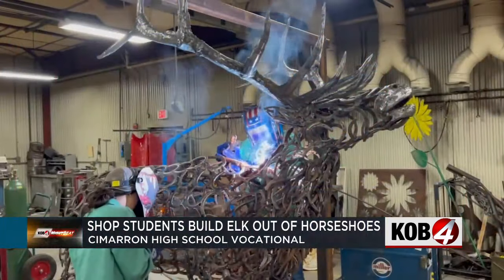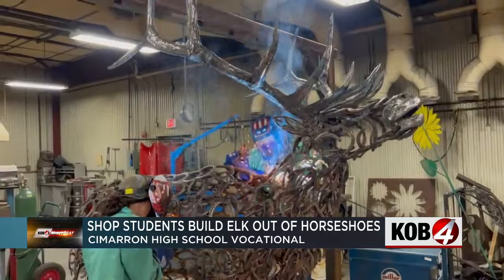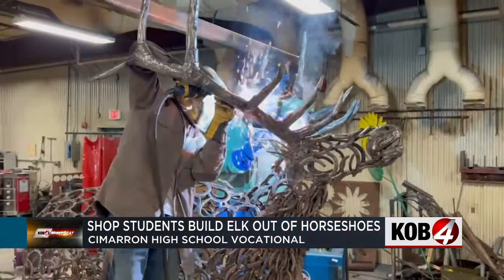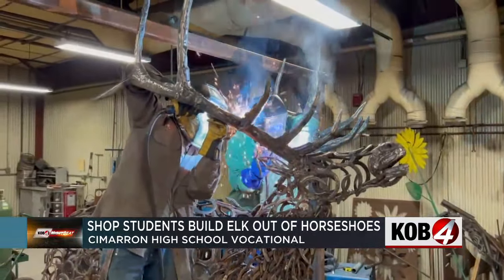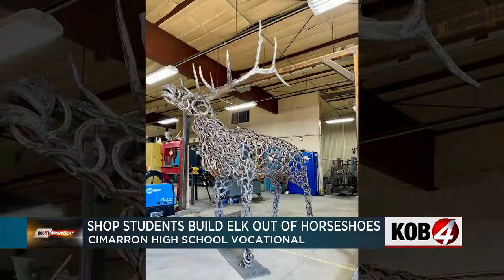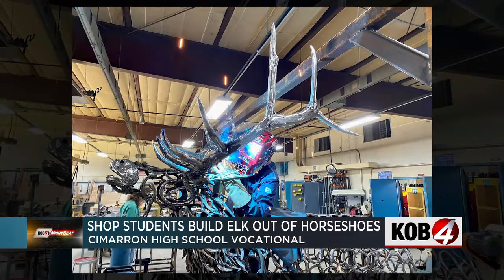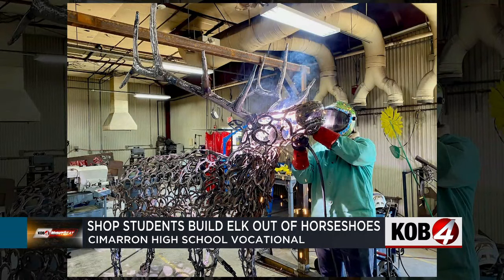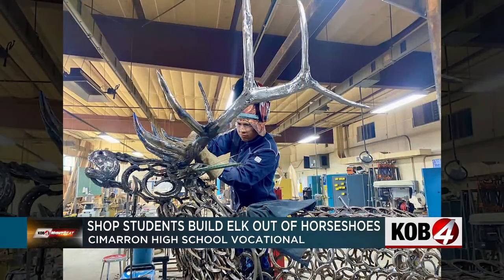High school students build elk made out of horseshoes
About 26 Cimarron High School shop students came together to build a life-size elk made out of metal horseshoes. School officials say students in the Welding 1 and 2 classes have been working hard over the last four classes to get it done. Story